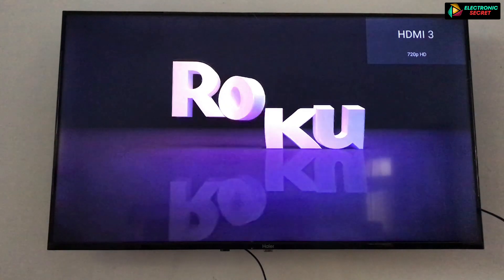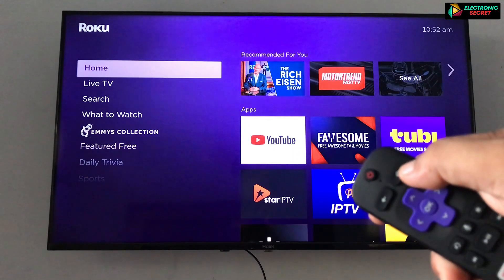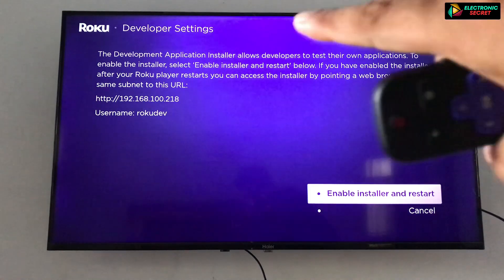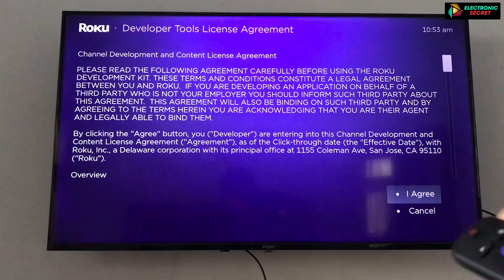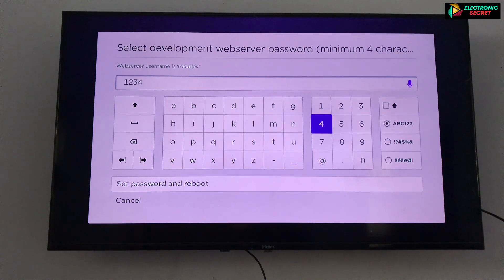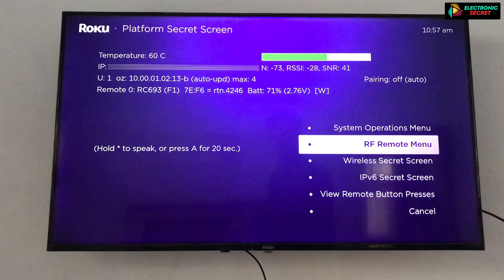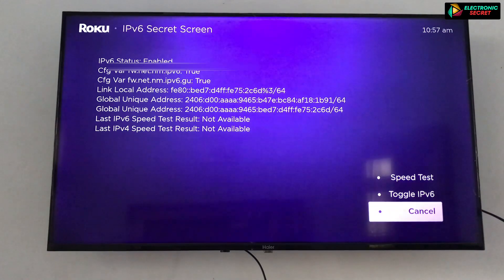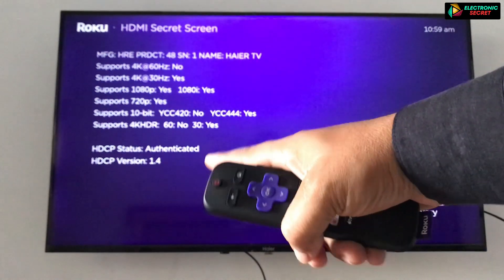How to Get Roku Secret Menu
how to get roku secret menus,how to get local channels on roku,install third party apps on roku tv,factory hidden menu,developer option,hdmi secret menu by Electronic Secret.

Chapters:
00:00 Introduction
00:20 Enable Developer Options
01:51 Factory Service Menu
02:55 Secret HDMI Menu